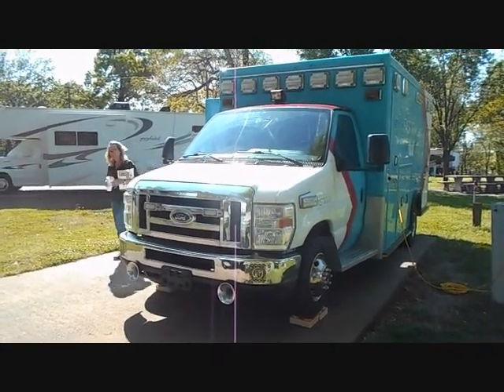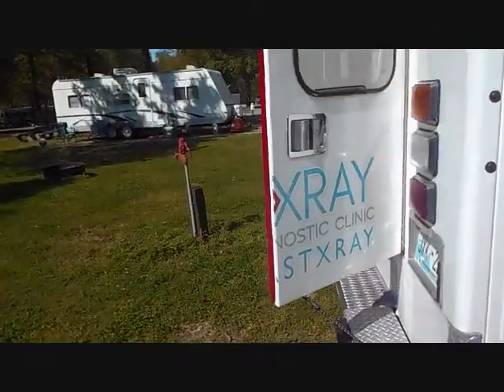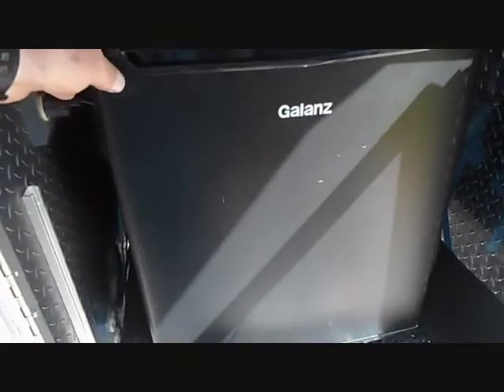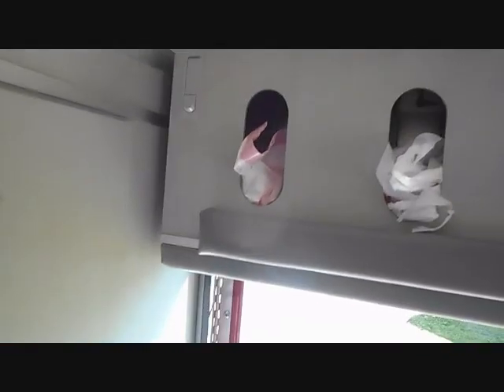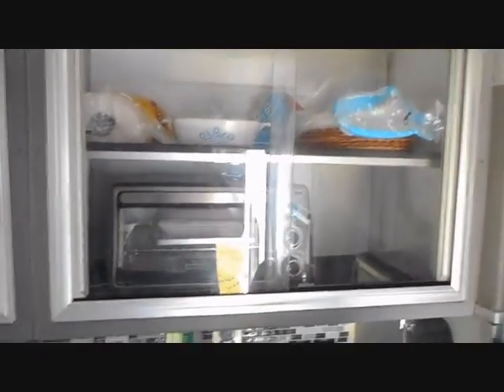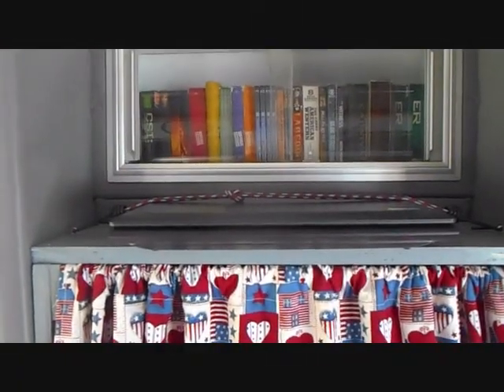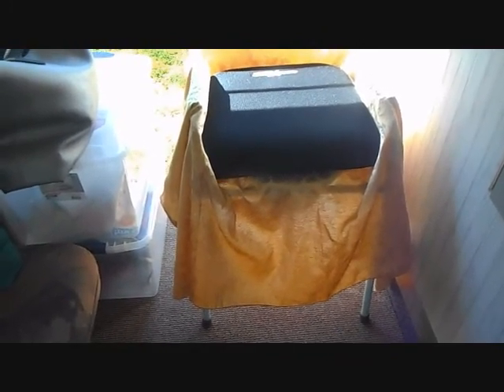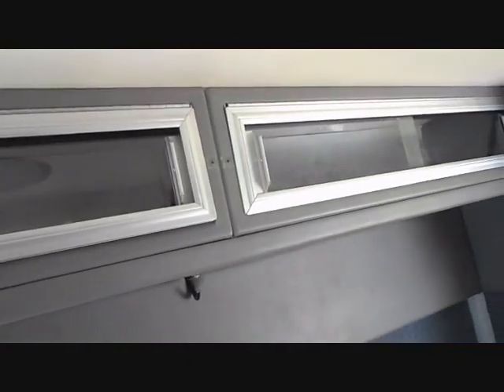Maiden Voyage of our Amp bulance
This is a quick tour of our conversion of an ambulance into a weekend camper for our music business.